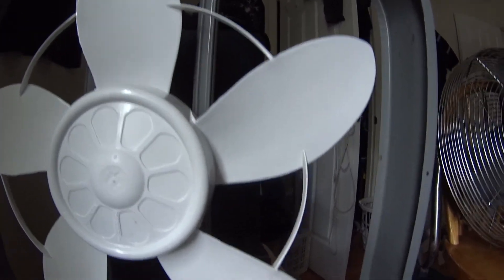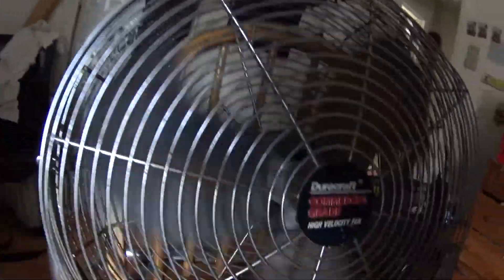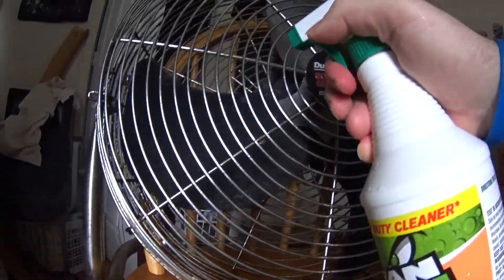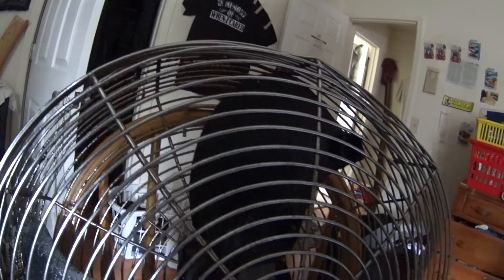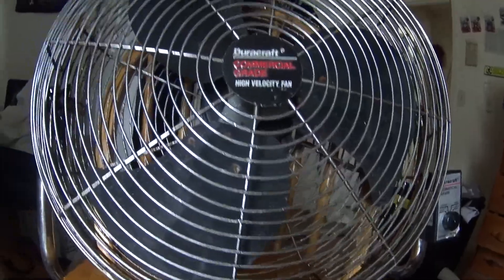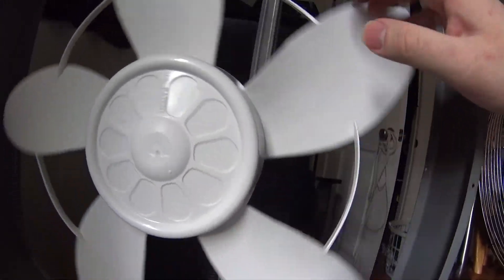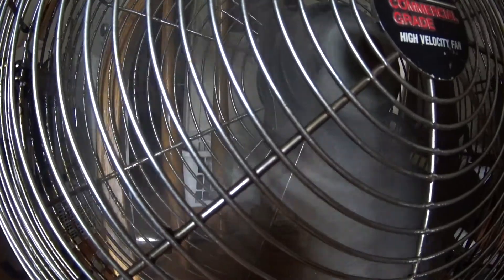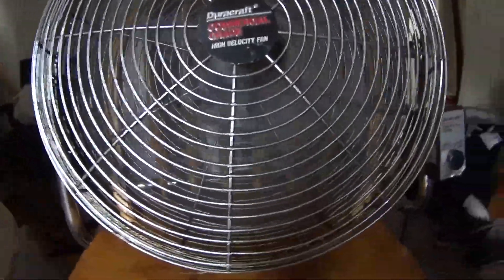KEEP YOUR FAN BLADES CLEAN PEOPLE!!! (TRY SAYING THAT 3 TIMES VERY FAST)